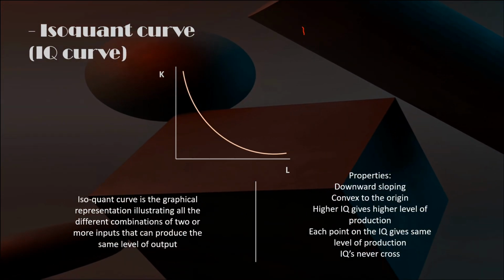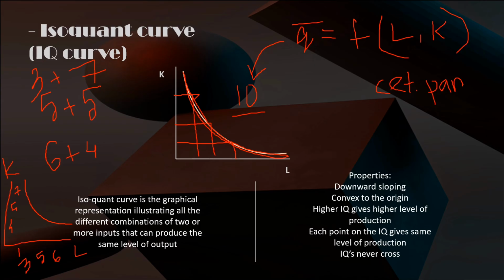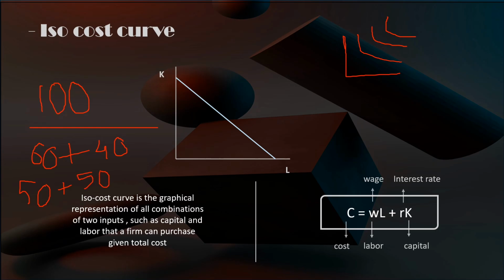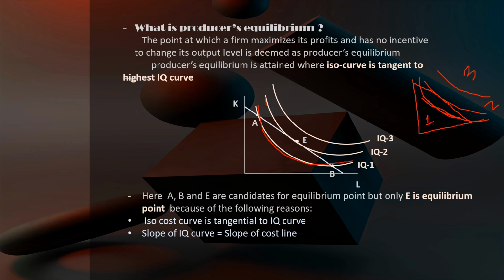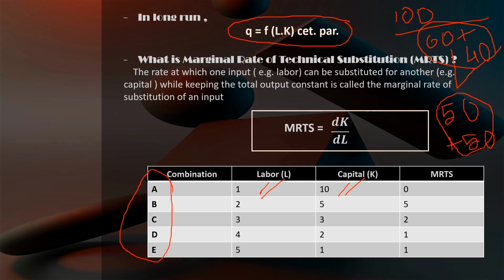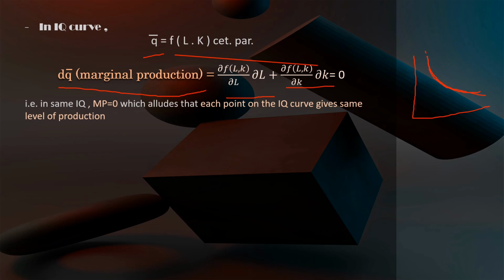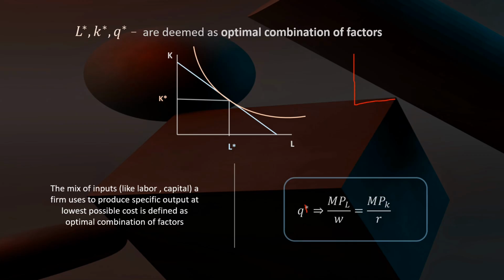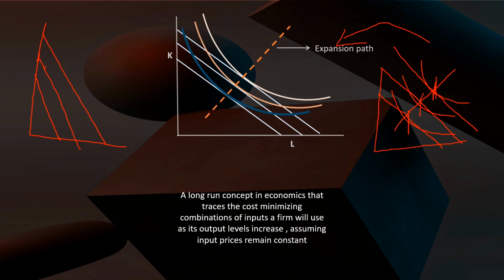Production Equilibrium | Isoquant & Isocost line | MRTS | Optimal Combination | Expansion path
The following video is a concise description of Production Equiibrium consisting of the following topics:
1. Isoquant Curve
2. Isocost Line
3. Producer's Equilibrium
4. Marginal Rate of Technical Substitution (MRTS)
5. Optimal Combination of Factors
6. Expansion Path

Timestamps:
00:00 Intro & Summary
00:26 Isoquant Curve & Isocost Line
09:00 Producers' Equilibrium
12:40 MRTS
21:21 Optimal Combination of Factors
23:46 Expansion Path